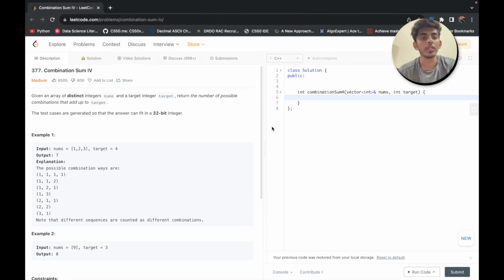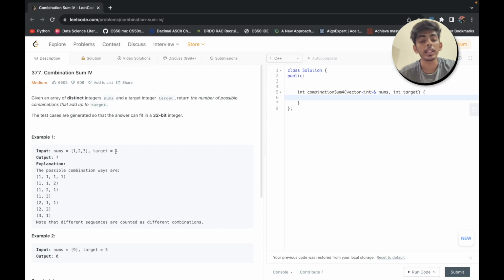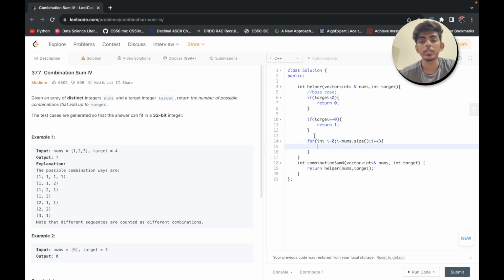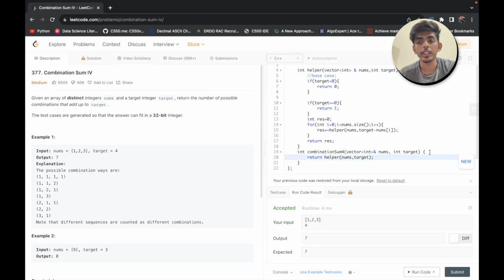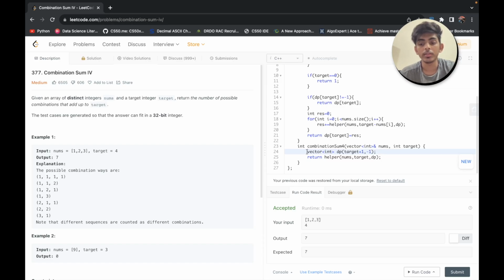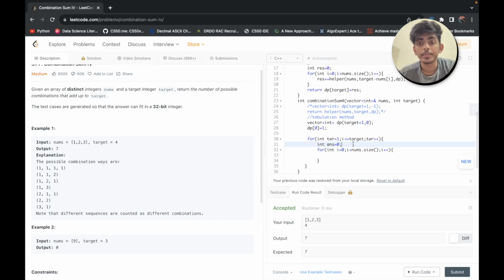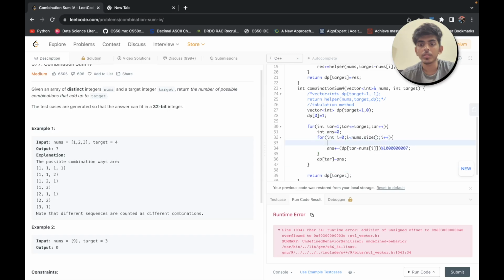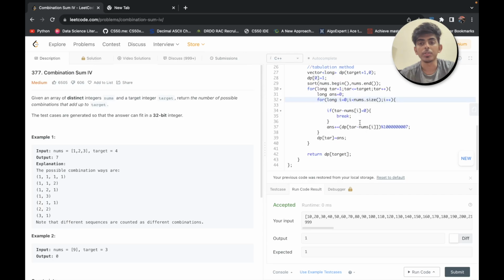Leetcode : 377 Combination Sum IV | Sept Daily Leetcode Challenge |Recursion | Dynamic Programming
Here is the detailed solution to Combination Sum from Recursion to Memoization and then Tabulation Method

Make sure you like this video if find this video helpfull.